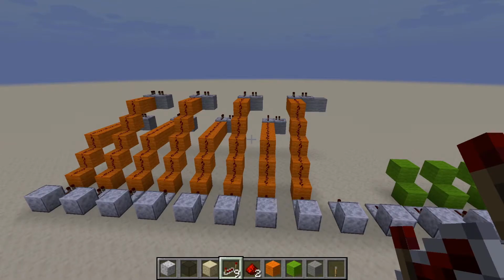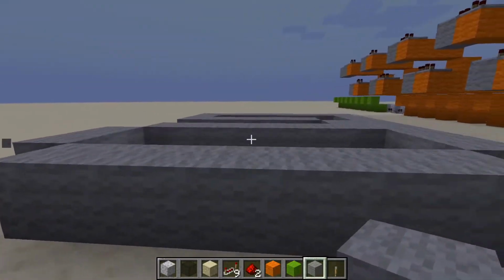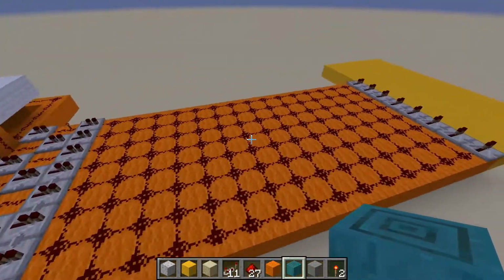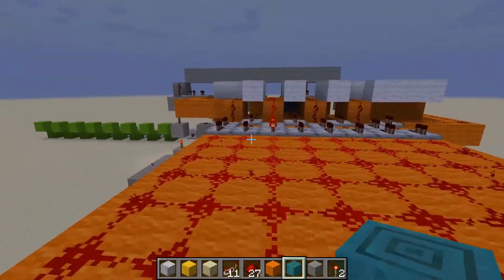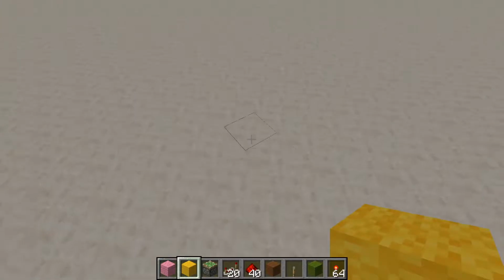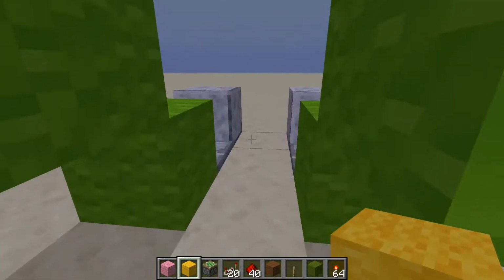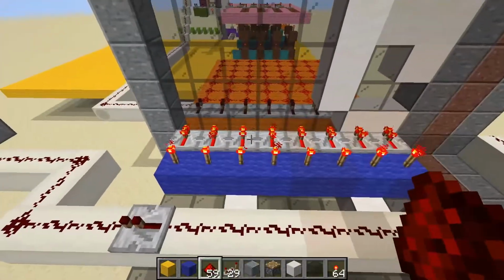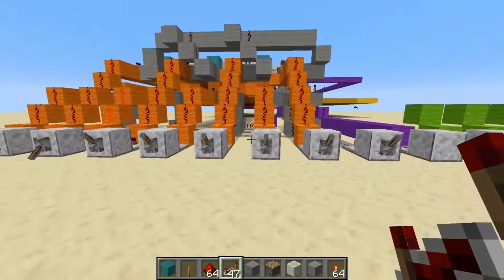CompuTec #1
Also activate the bell icon if you want to be among the first to be notified if a new video is uploaded!

Link for the Map: not yet available
Link to the PDF: Not yet available
Linnk to the Cirtcuit boards: Not yet available